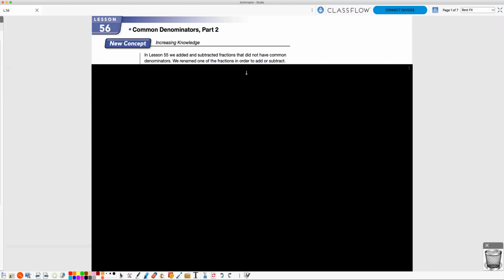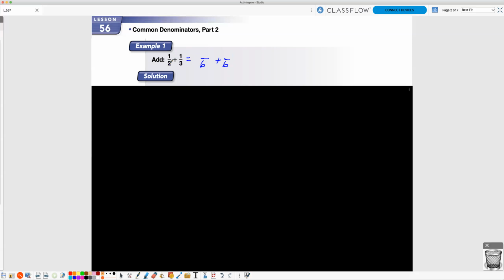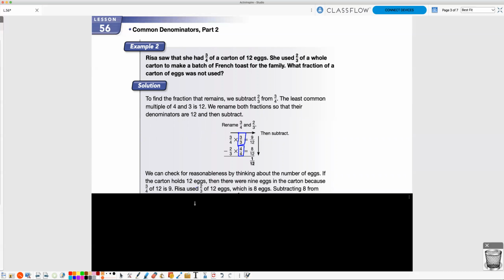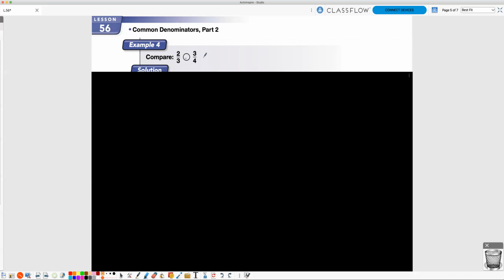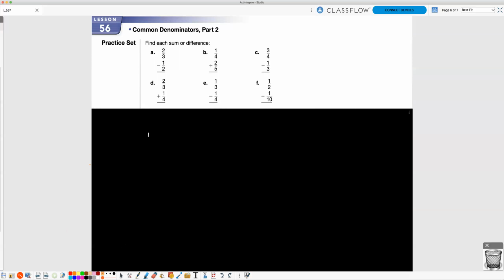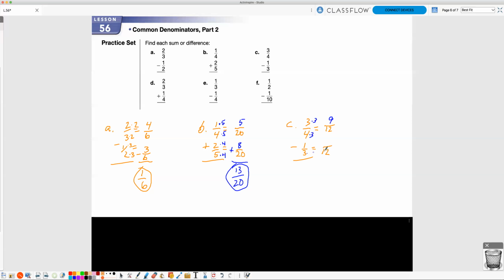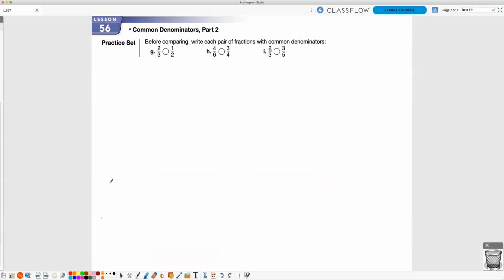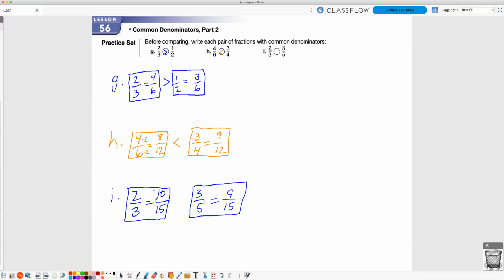Saxon Math L.56 Common Denominators, Part 2